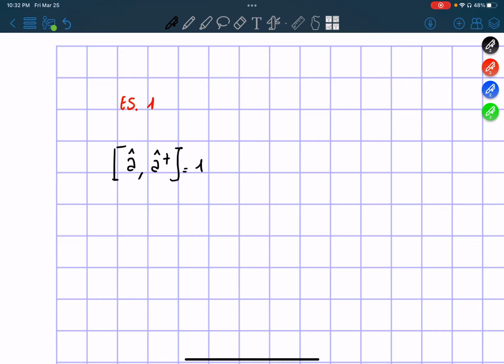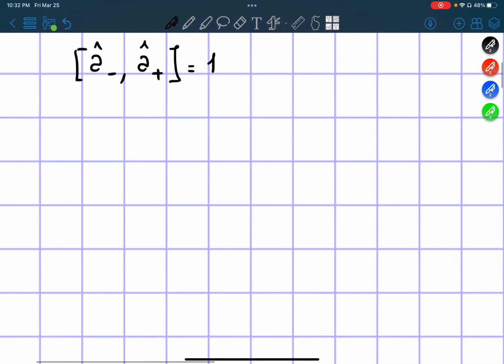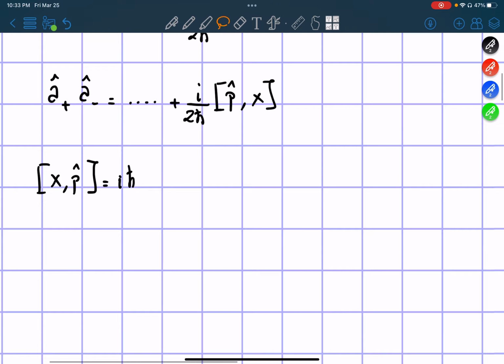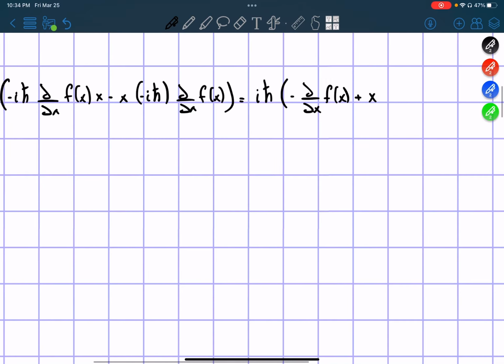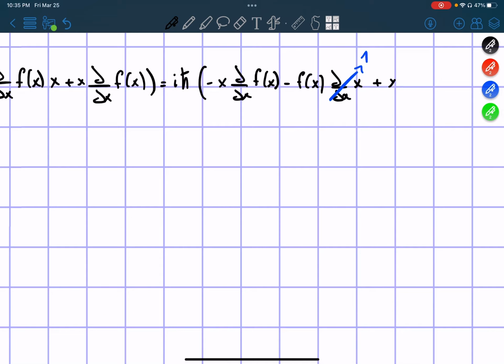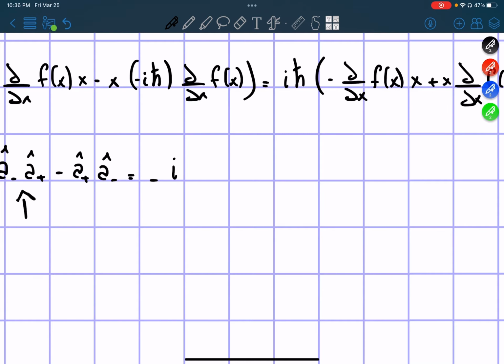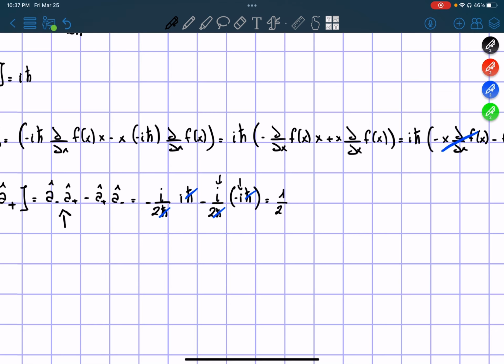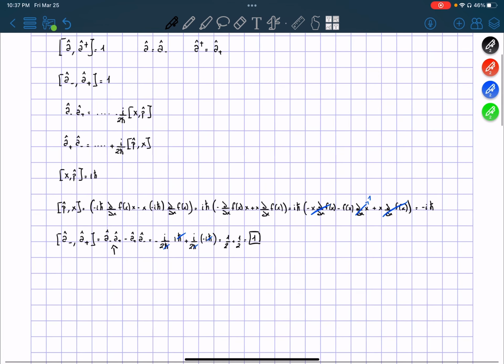Chapter 2.3.1 Commute of lowering and raising operator Introduction to Quantum Mechanics Griffith